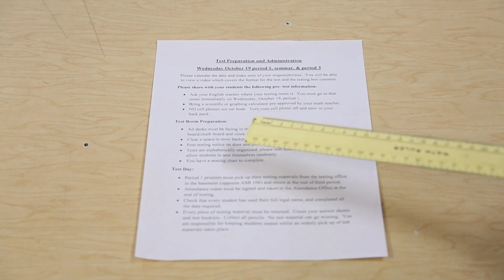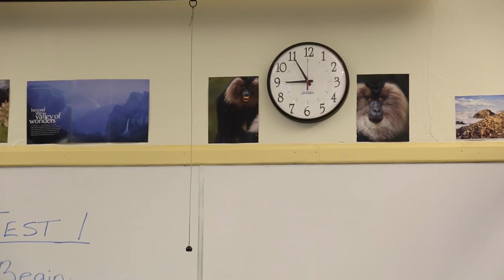Pre ACT Video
Santa Barbara High School Student Video News Report